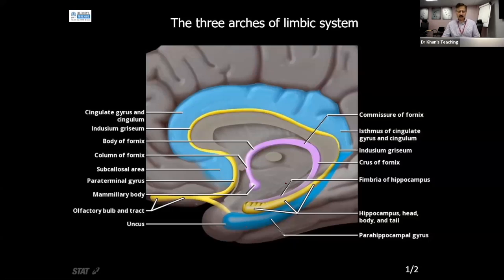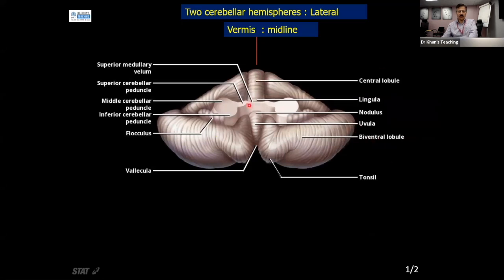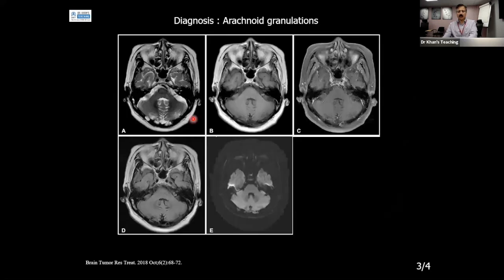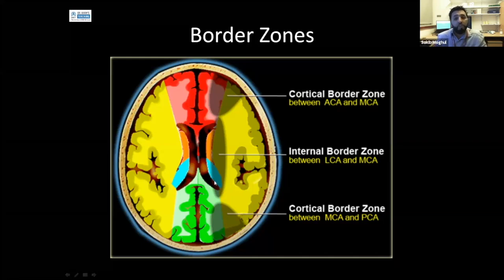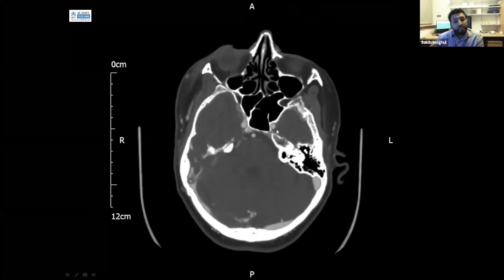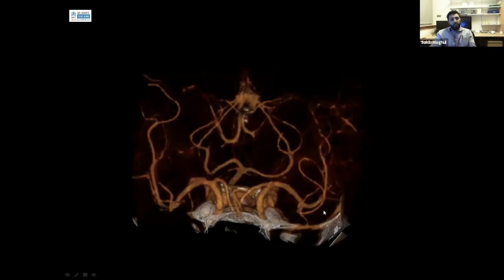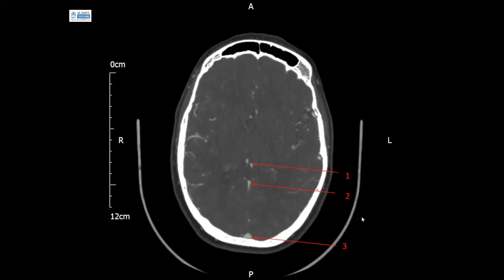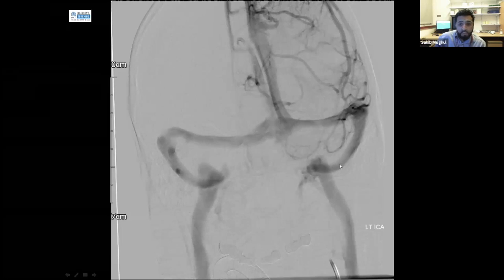P3. brain anatomy for FRCR 1